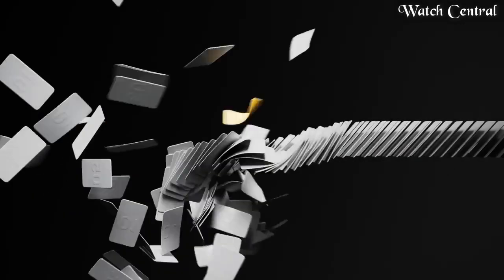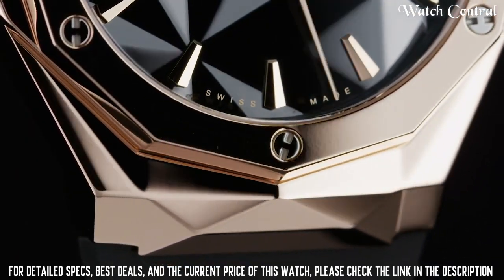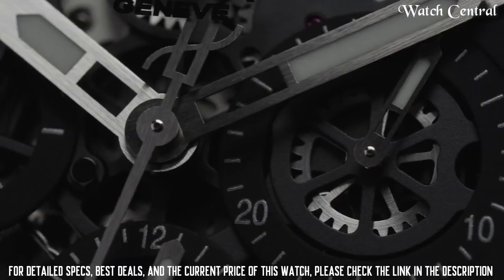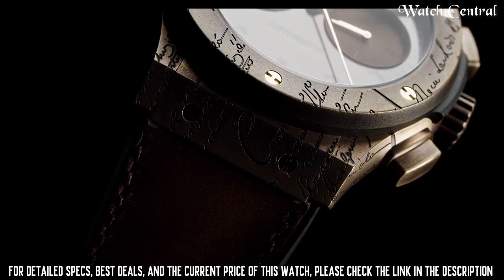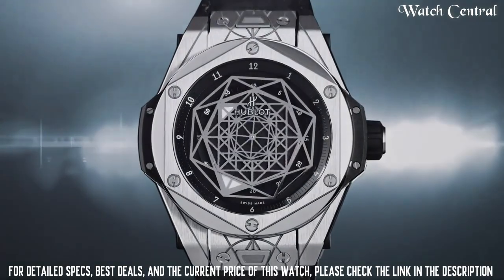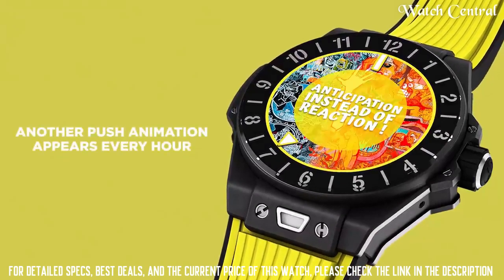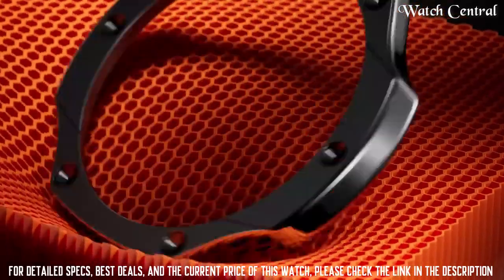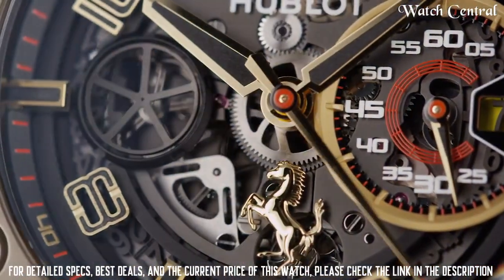Top 8 Best Hublot Watches To Buy in 2023!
Looking for the the best Hublot of 2023? Look no further!

10.HUBLOT - BIG BANG E FIFA WC QATAR 2022

9.HUBLOT BIG BANG INTEGRAL WACTCH

8.HUBLOT - CLASSIC FUSION ORLINSK

7.HUBLOT Classic Fusion Chronograph Bol WATCH

6.HUBLOT BIG BANG AERO BANG WATCH

5.HUBLOT CLASSIC FUSION CHRONOGRAPH WATCH

4.HUBLOT BIG BANG SANG BLEU WATCH

3.HUBLOT BIG BANG E WATCH

2.HUBLOT - BIG BANG TOURBILLON SAMUEL ROSS WATCH

1.HUBLOT BIG BANG FERRARI MAGIC GOLD WATCH

►Enjoying my content? well then don't forget to:

Some of the footage used in this video is not original content produced by Watch Central. Portions of stock footage of products was gathered.